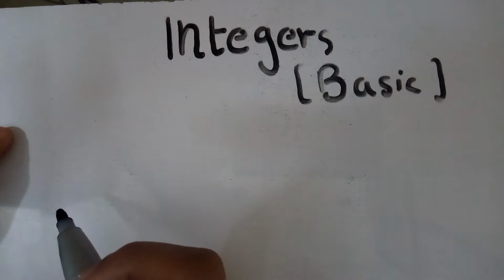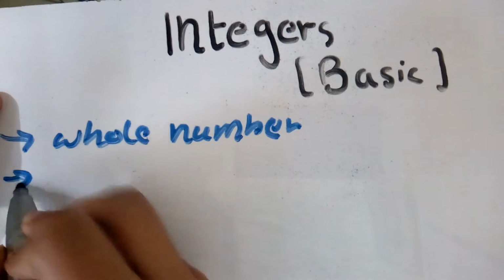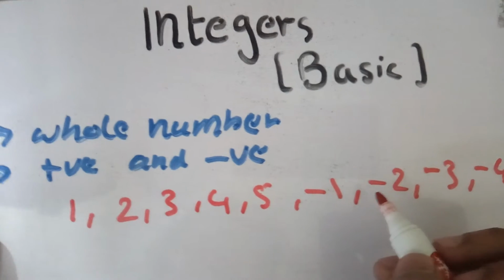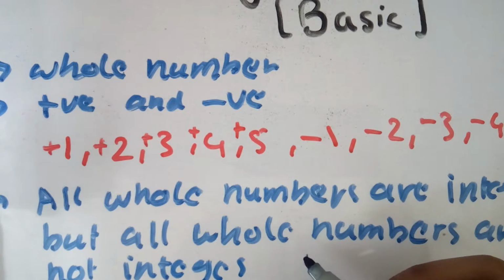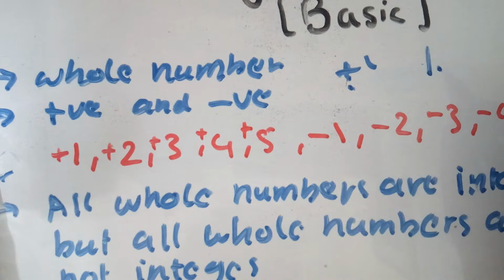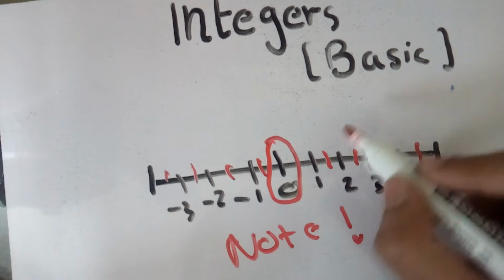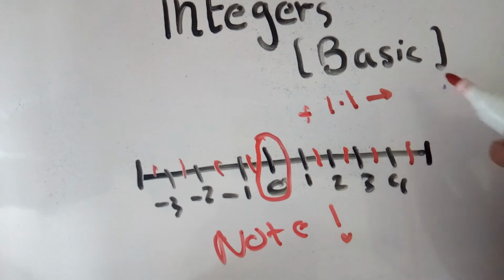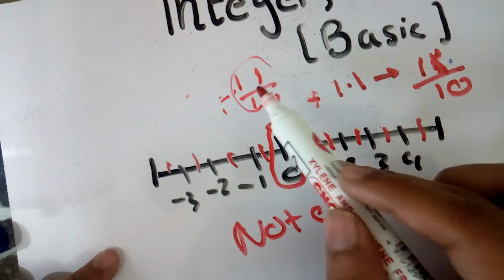lesson one on integers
In this video i have only explain the basic of integers and will tell how to solve integers using operation in next video.